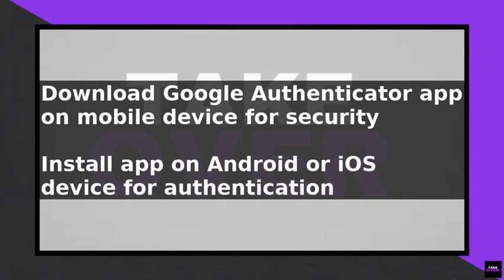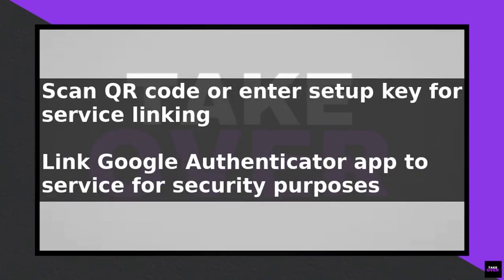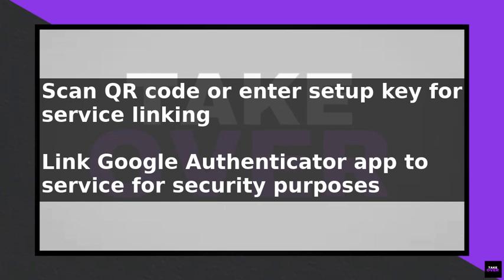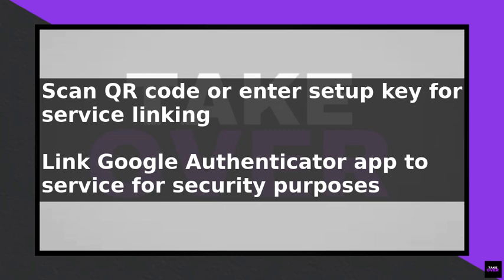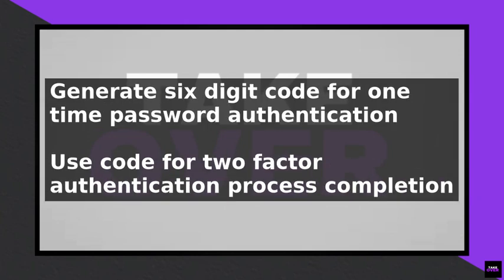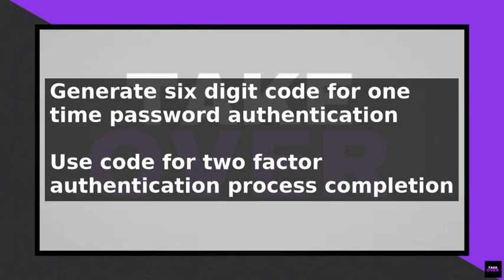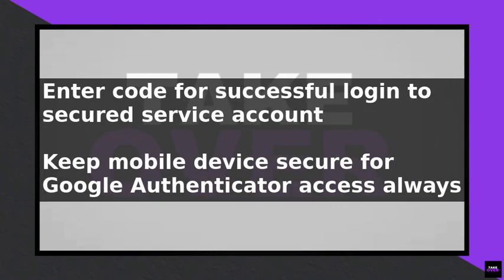Set Up Google Authenticator - Full Guide (2025)